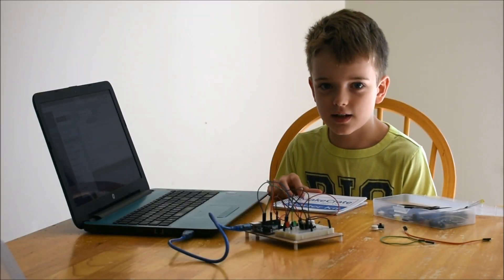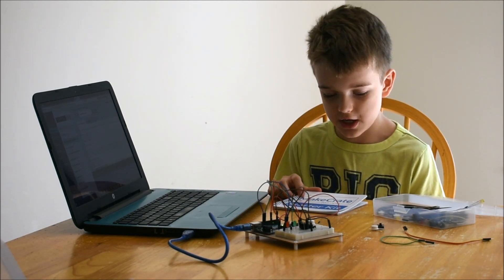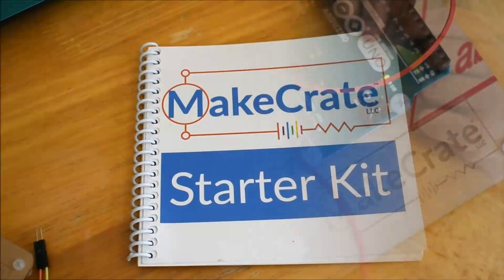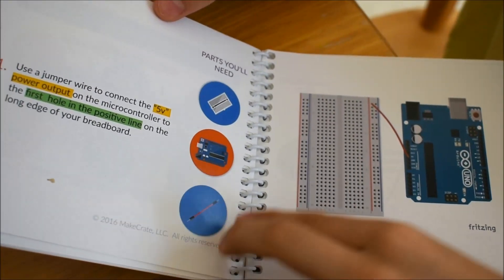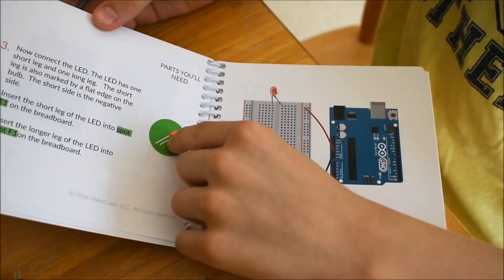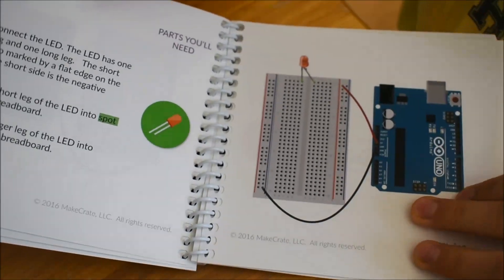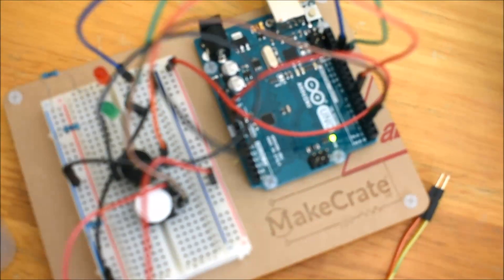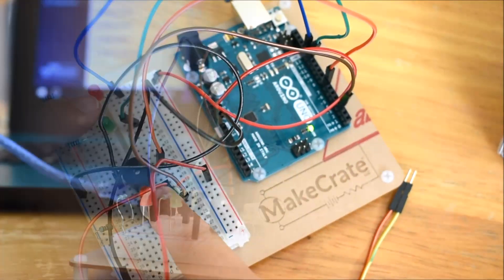Experience Coding with a MakeCrate Review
Experience Beginner Coding with a MakeCrate. My nine year old shares what he made with his very first MakeCrate.
**We received this MakeCrate at no charge to try it out.**